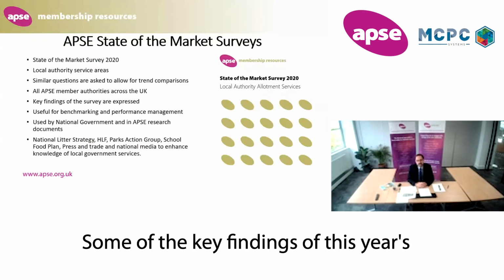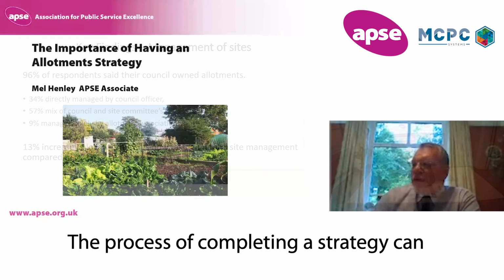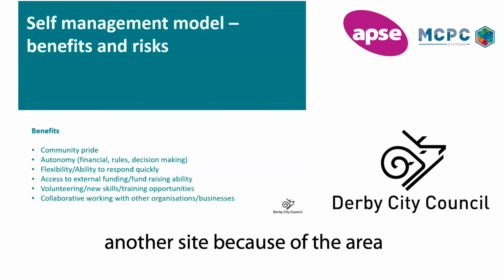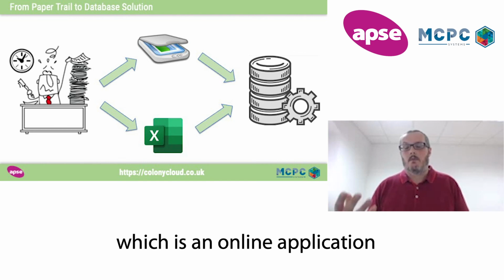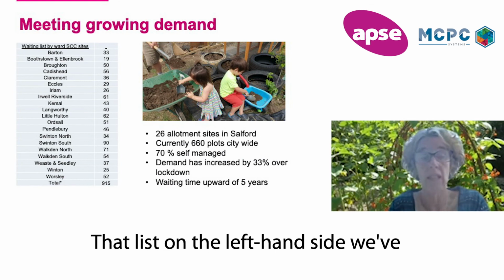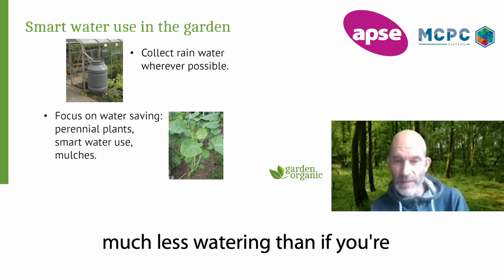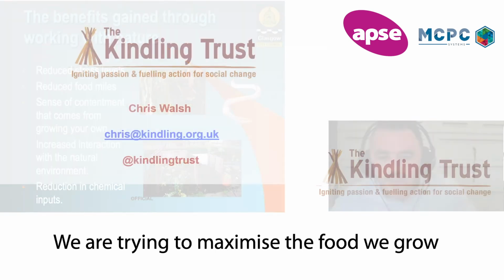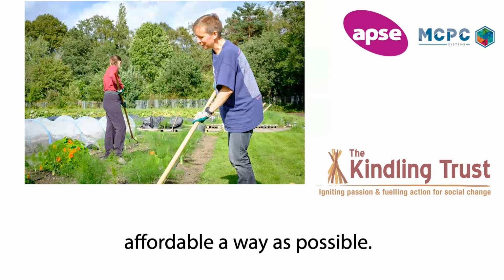Allotments Seminar ‘Lockdowns and leeks’ – the growing importance of allotments highlights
Highlights from APSE's Allotments Seminar "‘Lockdowns and leeks’ – the growing importance of allotments." 7 October 2020.

To download the APSE state of the Market on Allotments 2020

The Association for Public Service Excellence (APSE) is owned by its members and, working on their behalf, maintains and develops a network of local government officers, managers and councillors from local authorities across England, Northern Ireland, Scotland and Wales.

Working on a not-for-profit basis, APSE is dedicated to promoting excellence in the delivery of frontline services to local communities around the UK. Through the extensive APSE network, more than 250 local authorities and organisations are able to share information and expertise on vital frontline services, ask for advice and innovative solutions, and develop new, viable ways forward in an effort to help one another.

APSE provides a united national voice for these authorities, as well as showing them the way to move forward and develop strong, sustainable frontline services.